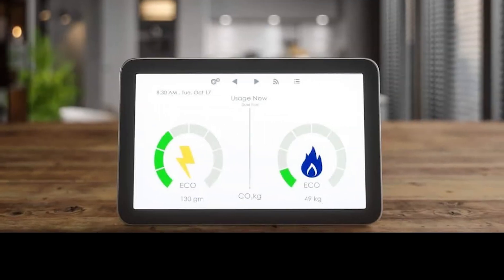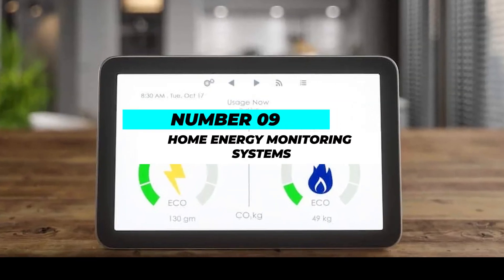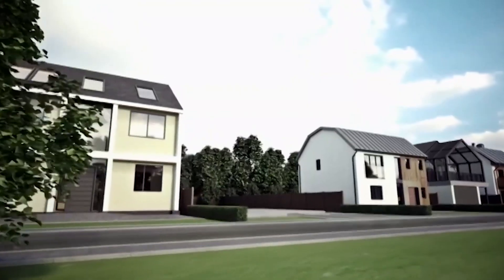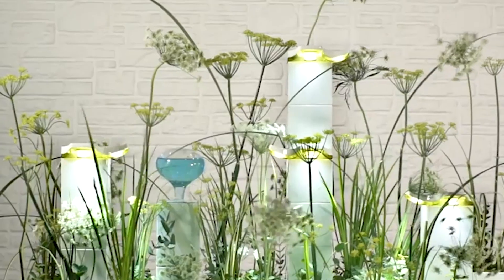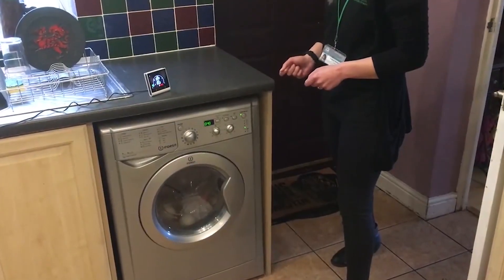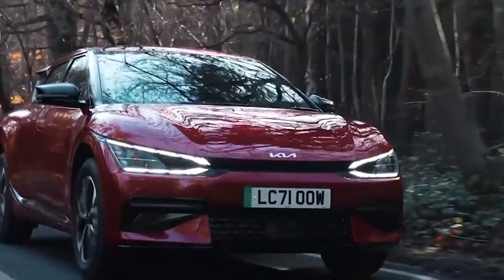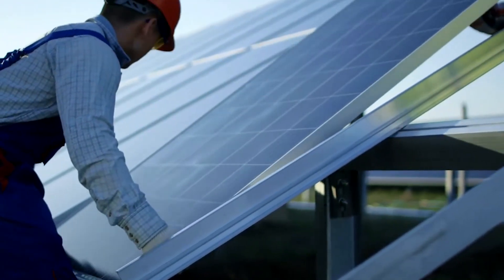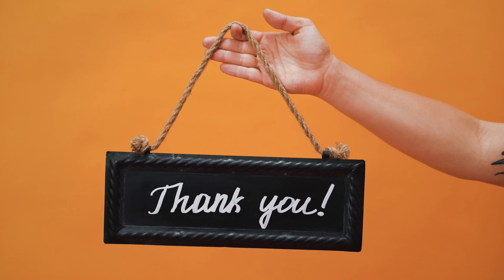10 gadgets for a more eco-friendly lifestyle | Technology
Welcome to "The Trendsetters" - Your ultimate destination for 10 gadgets for a more eco-friendly lifestyle! 🌱

10 gadgets for a more eco-friendly lifestyle

In this episode, we're diving deep into 10 game-changing sustainable gadgets that will not only elevate your living space but also contribute to a greener, more eco-conscious world. 🌍

10 gadgets for a more eco-friendly lifestyle

1. Sustainable Building Materials 🏡
Discover the latest innovations in sustainable construction materials that are revolutionizing the way we build and design our homes. From recycled materials to environmentally friendly alternatives, we've got you covered.

2. Home Energy Monitoring Systems 📊
Learn how to track and optimize your energy consumption with state-of-the-art monitoring systems, making your home more efficient and eco-friendly.

3. Eco-Friendly Home Insulation 🏠
Uncover the secrets to a well-insulated home with eco-friendly insulation options that not only keep you comfortable but also reduce your carbon footprint.

4. Sustainable Home Gardening Technologies 🌿
Get your green thumbs ready as we explore innovative technologies that make home gardening sustainable and a breeze.

5. Water-Saving Devices 💧
Discover cutting-edge water-saving gadgets that conserve this precious resource while keeping your daily routines intact.

6. Energy-Efficient Home Appliances 🌟
Upgrade your home with energy-efficient appliances that will not only save you money but also lower your environmental impact.

7. Wind-Powered Home Turbines 🌬️
Dive into the world of wind-powered turbines for residential use and harness the power of the wind for your energy needs.

8. Electric Vehicles 🚗
Explore the future of transportation with electric vehicles that are sustainable, stylish, and environmentally friendly.

9. Smart Thermostats for Energy Efficiency 🌡️
Keep your home's temperature just right and energy usage in check with intelligent thermostats designed for energy efficiency.

10. Solar-Powered Home Energy Systems ☀️
 Harness the power of the sun with solar energy systems that provide clean, renewable energy for your home.

Join us as we uncover these 10 gadgets for a more eco-friendly lifestyle and help you take significant steps towards a greener, more eco-conscious lifestyle. 🌿🌞